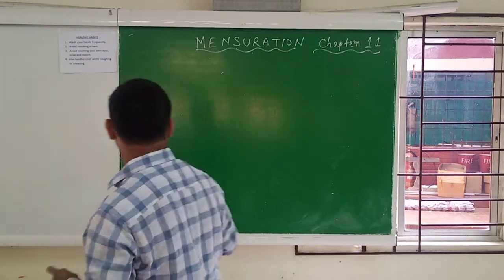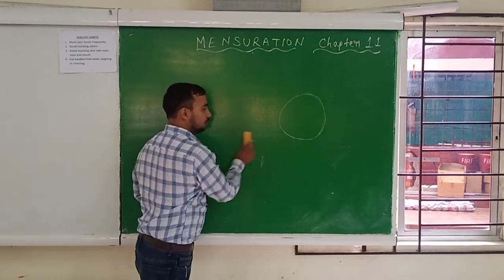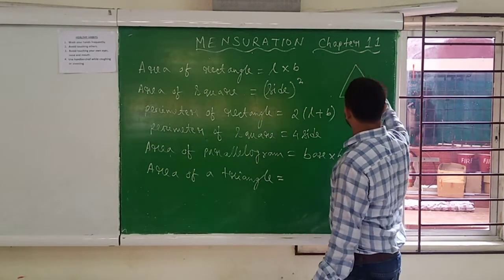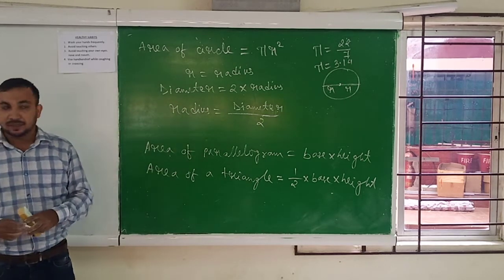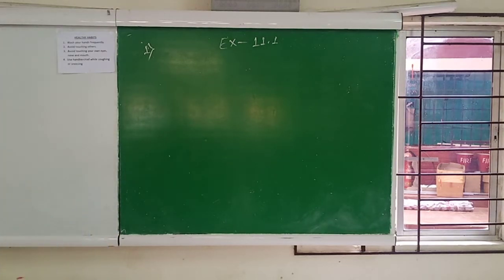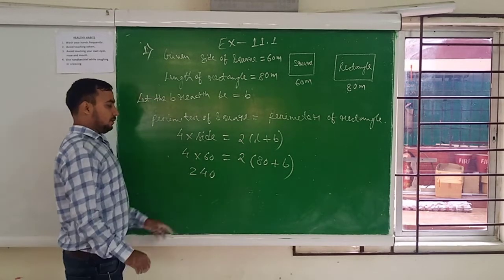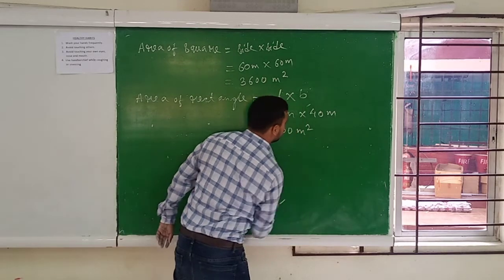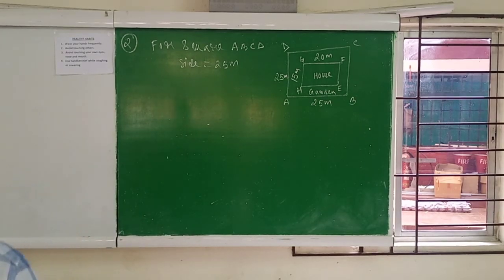Mensuration chapter 11